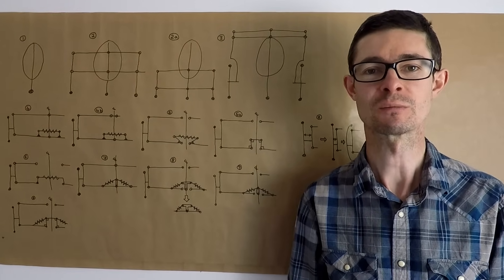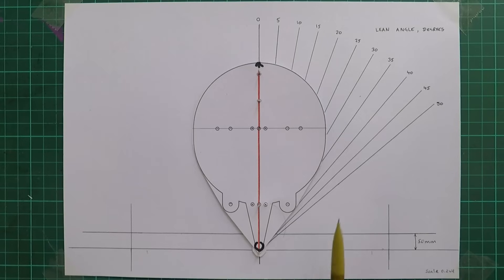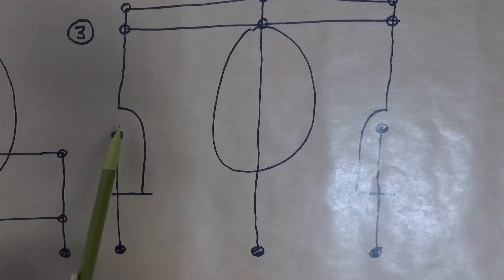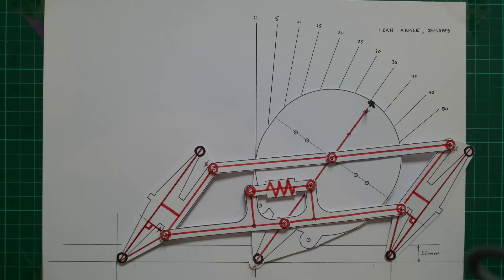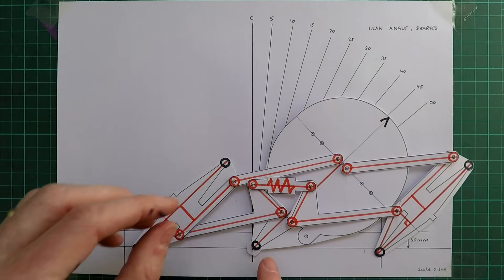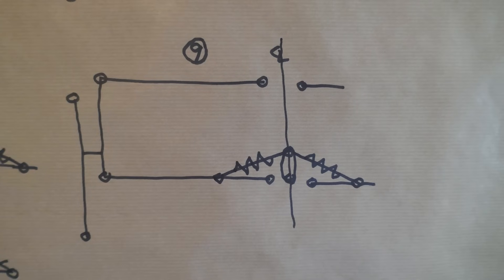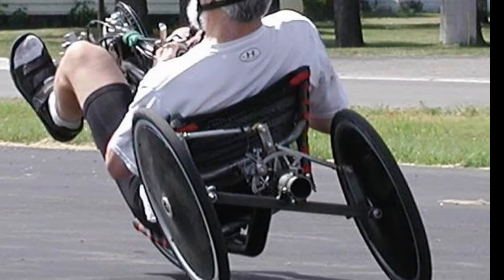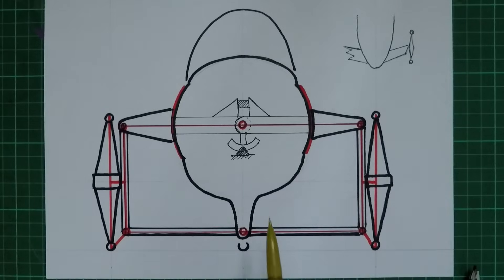Tilting Trikes Part 1 - Velomobile and Motorcycle Trike Tilting Mechanism Design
This video looks at the design considerations for the tilting mechanism for a three-wheeled velomobile, trike or motorcycle.  It covers the geometry of various configurations and how to avoid pitfalls of excessive tyre scrub and unsuitable arrangements.  I have used cardboard models to illustrate the topics covered.  Hopefully, this video will give you the information you need to design your own tilting mechanisms to give a nice-handling machine.